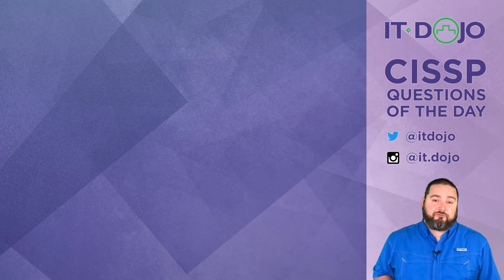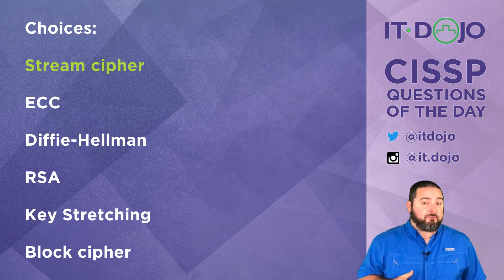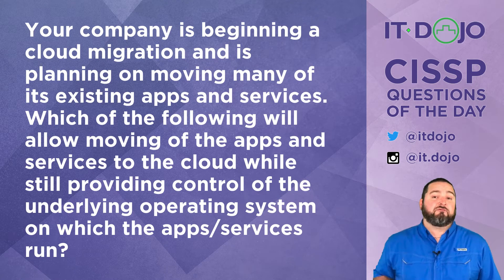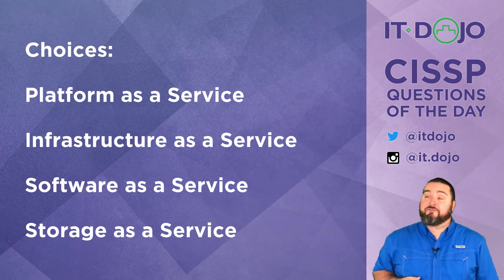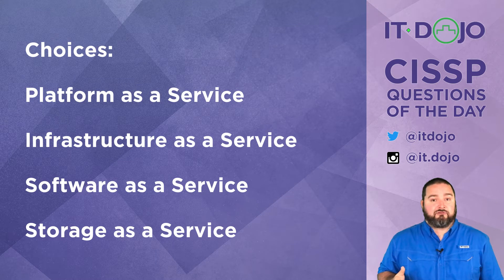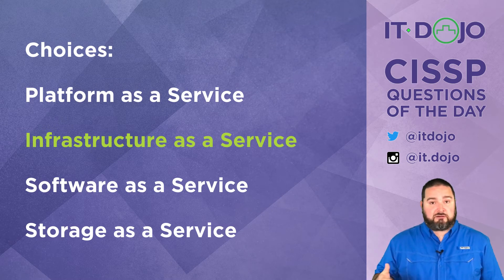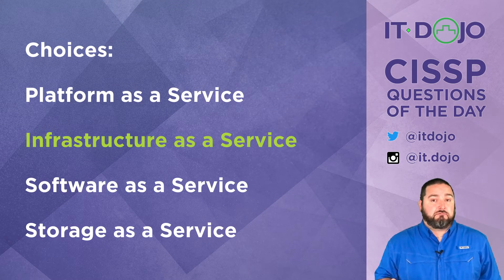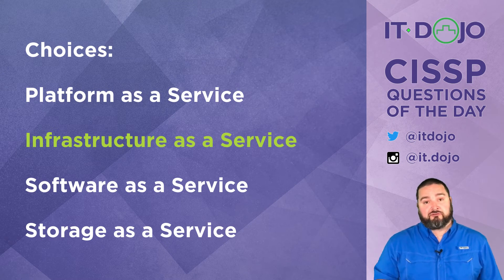CISSP Practice Questions of the Day from IT Dojo - #31 - Cryptography and Cloud Services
IT Dojo offers free CISSP study questions for those who are preparing for their certification every day. In today's CISSP questions of the day from IT Dojo, Colin Weaver asks and answers questions related to Cryptography and Cloud Services